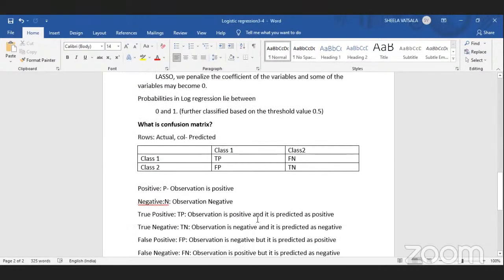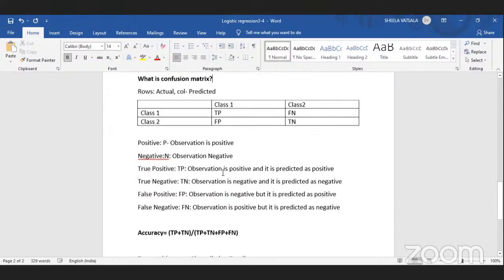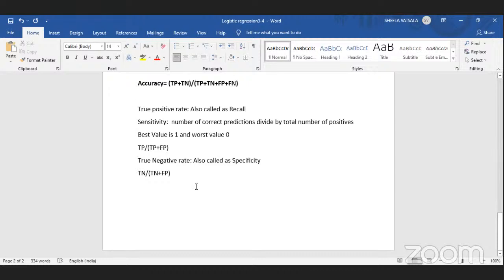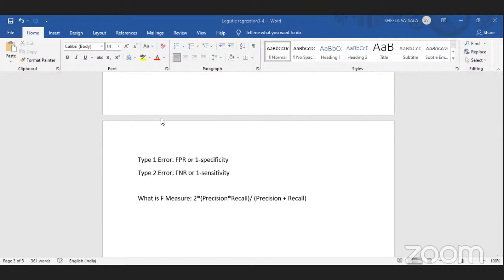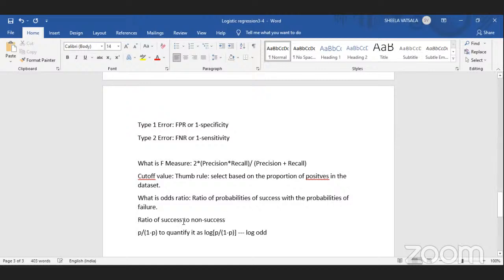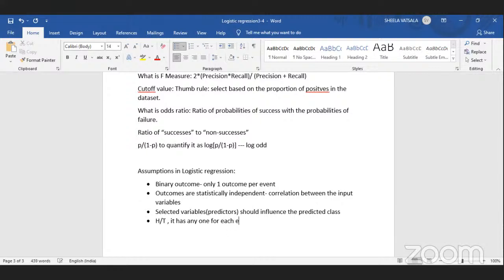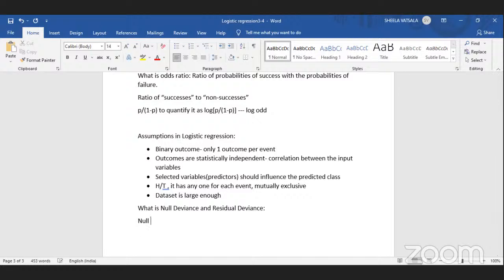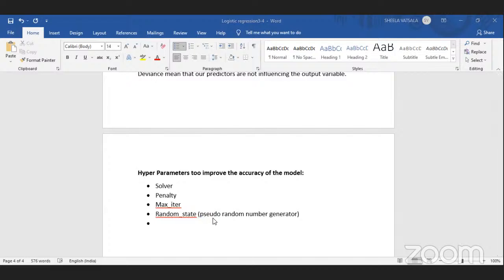Interview Preparation Session | 12-05-2021